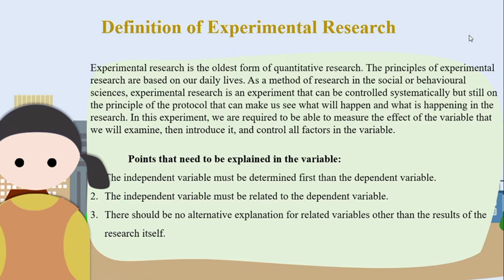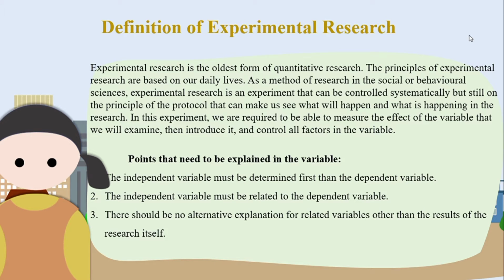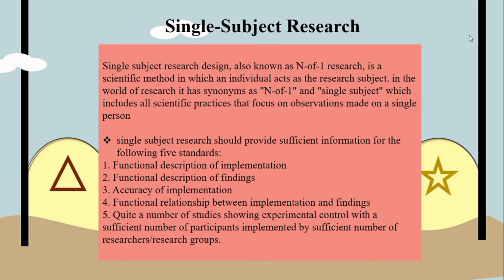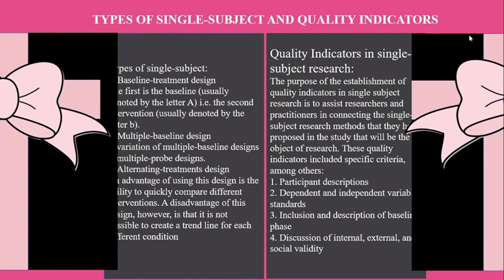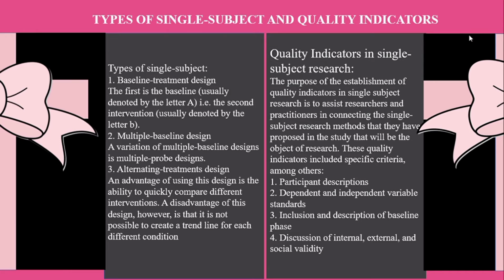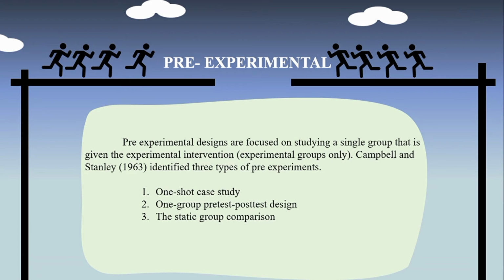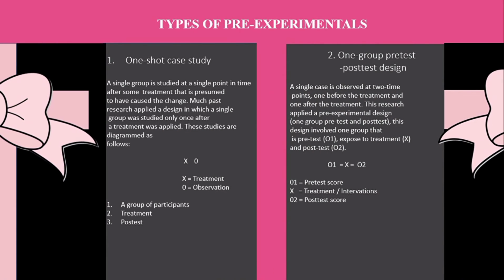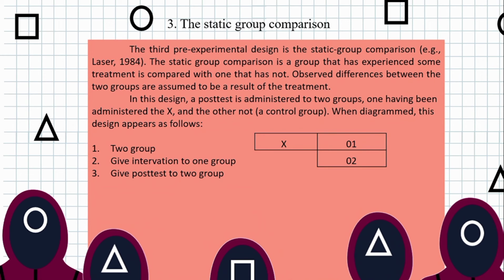Research Design: Experimental (Single-subject research and Pre-experimental research) GROUP 5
this video from Group 5 to present about
Research Design: Experimental (Single-subject research and Pre-experimental research)

supporting lecturer: Dr. Sri Wahyuni, M.Pd.

by:
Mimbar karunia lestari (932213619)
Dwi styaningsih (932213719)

course: Quantitative research method (QRM)